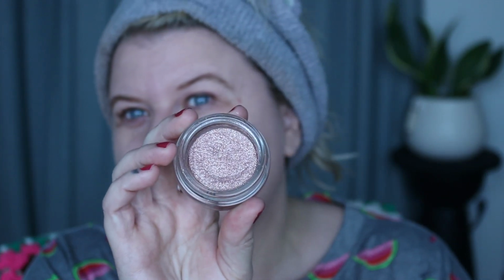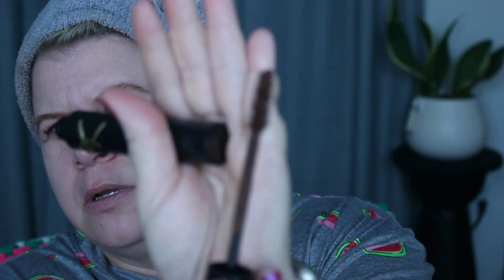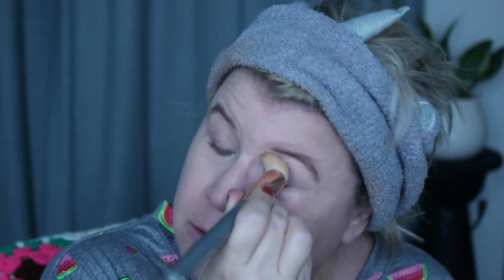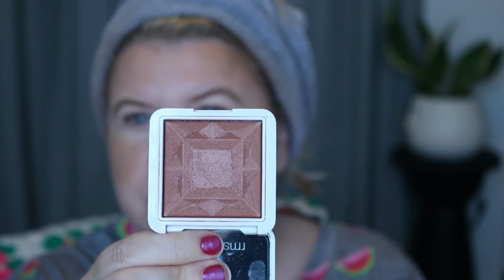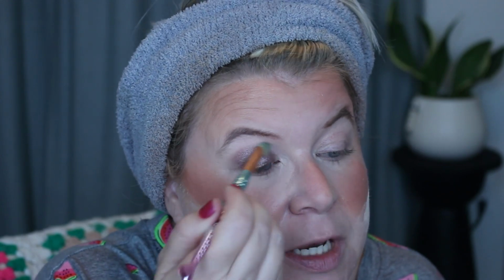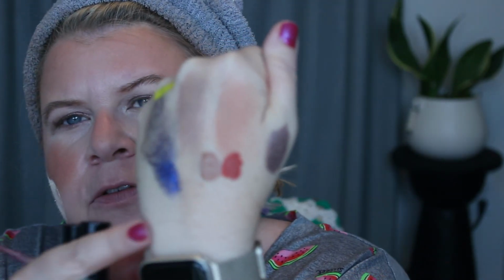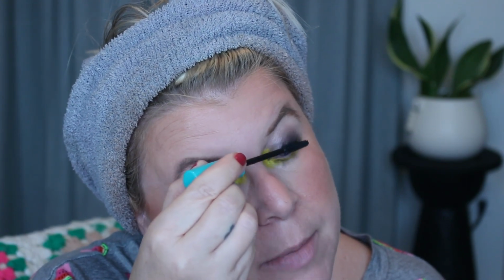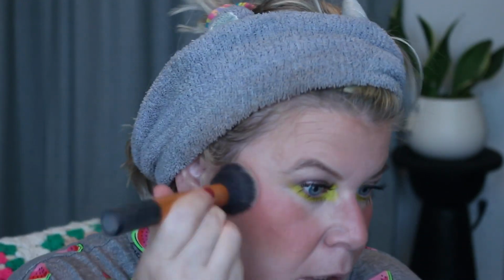New Makeup Try-On: Rabonne, Melt, Tarte, Likely Makeup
Products Used:
Tarte Cloud CC Cream
Maybelline Age Rewind Concealer as Bronzer
RMS Hydra Powder Blush in Maiden's Blush
Ritual De Fille Nectar Pigment Balm in Bloodflower
Danessa Myricks Water Powder Serum
Melt Cream Liner in Afterlife
Rabanne Colorshot Metallic Liquid Shadow in Mauve Metal
ELF Lash XTNDR Mascara
NYX Thick It Stick It Brow Gel
Likely Makeup Liquid Lipstick in Clementine
Milani Lip Oil in Honey Fig